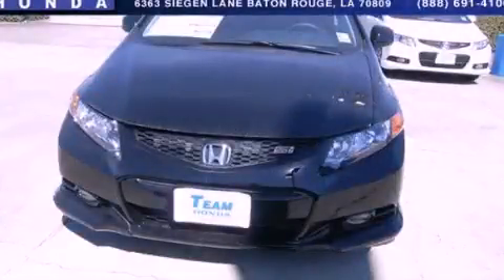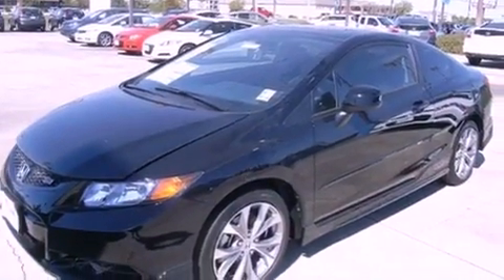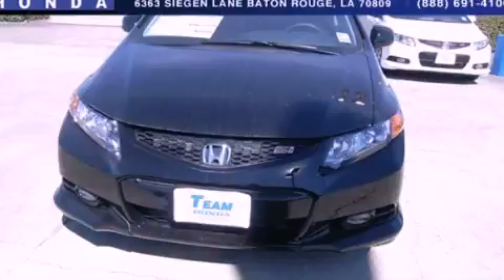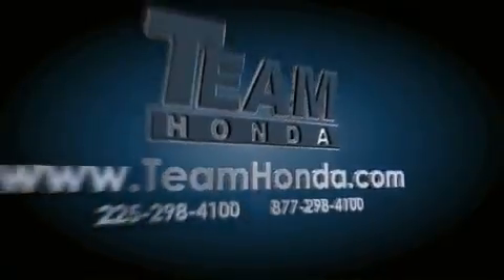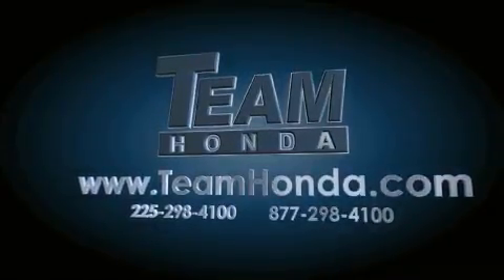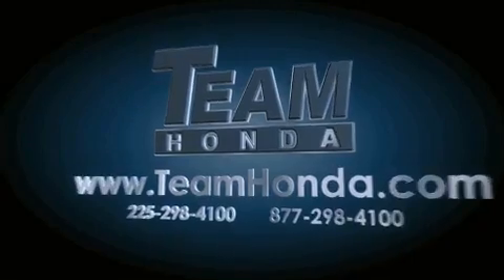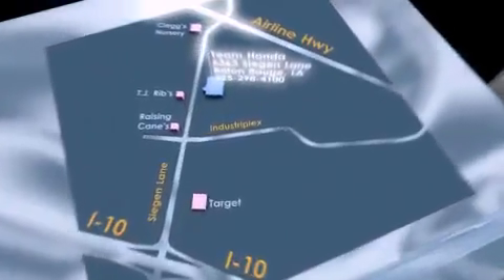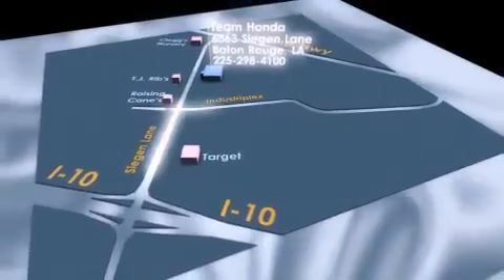2012 Honda Civic SI Lafayette LA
Year : 2012
 Make : Honda
 Model : Civic SI
 Engine : 2.4L 4 cyls
 Trans . : Manual
 Exterior : Black
 Miles : 1
 Interior : Black
 Stock : 126560